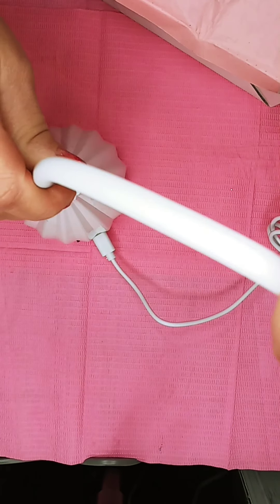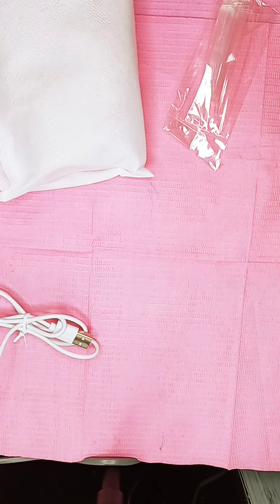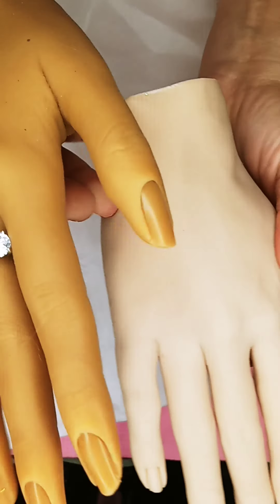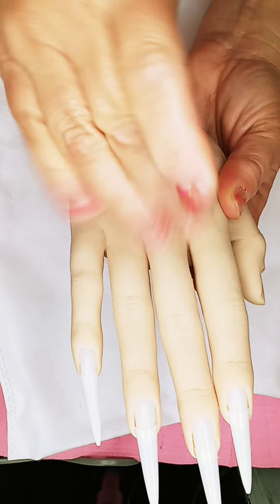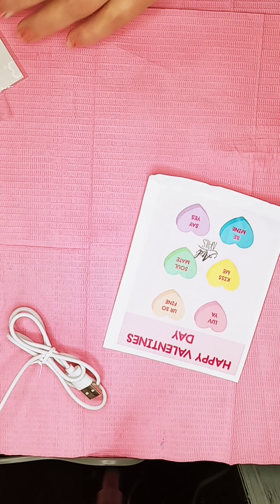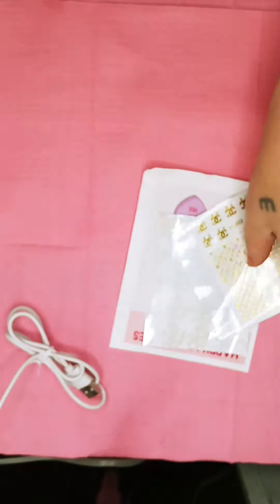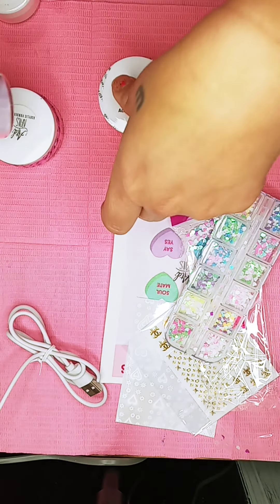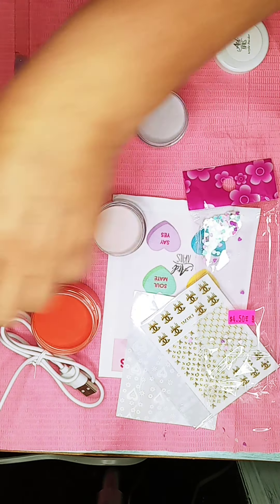Atd acrylic haul .... and some fun stuff to see 🥰🤗💕♥️